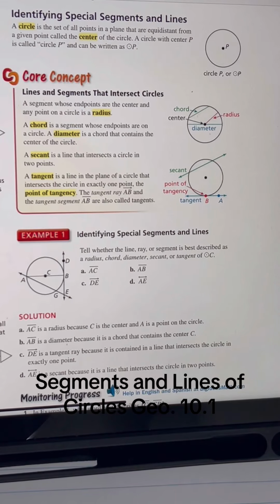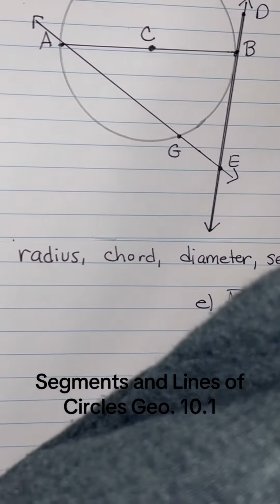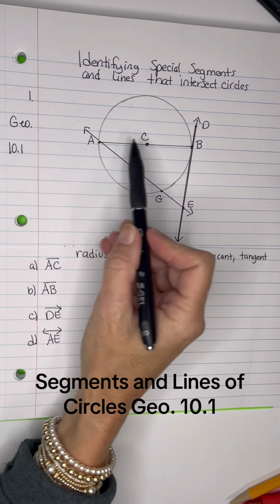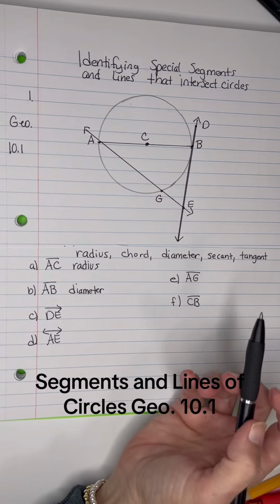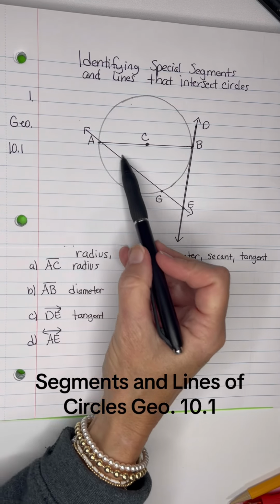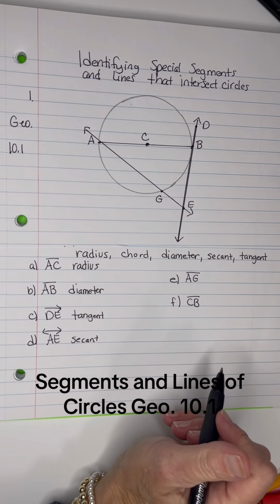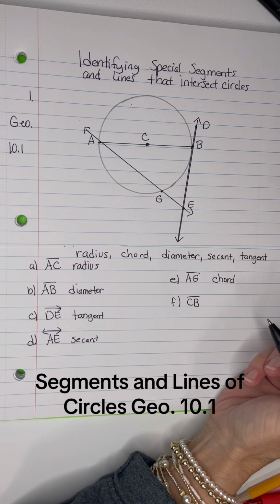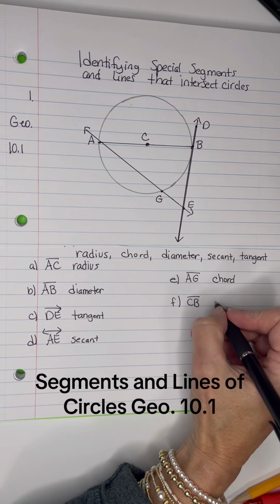Geo. 10.1 Segments and lines of Circles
Geo. 10.1 Circle Vocabulary